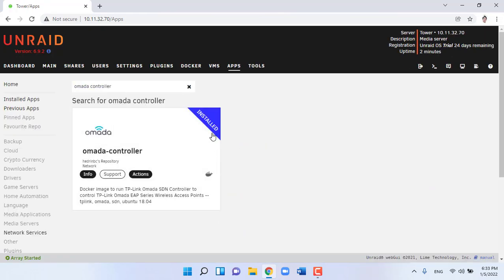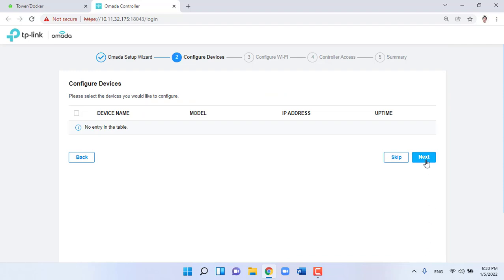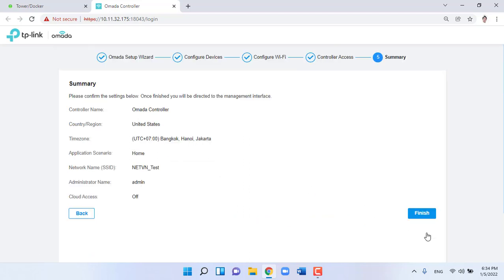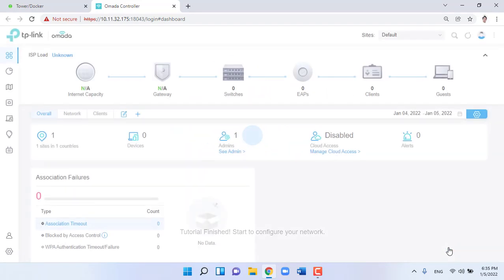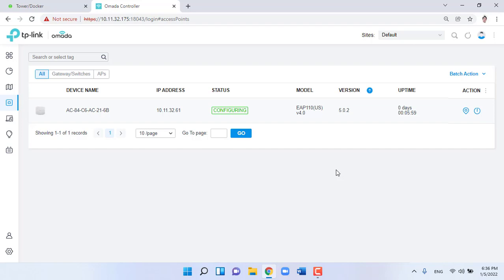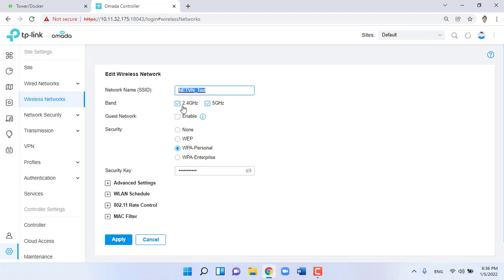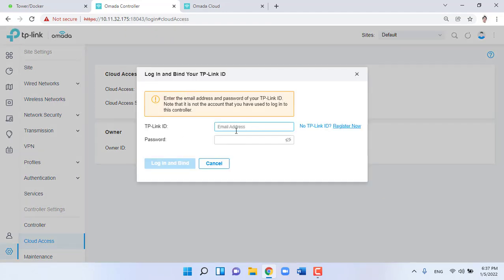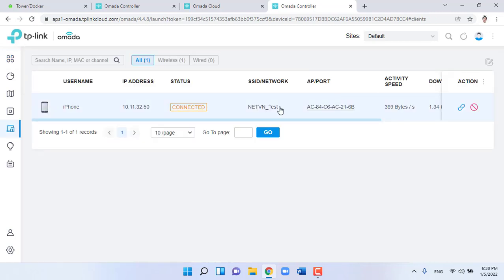How to install TP-Link Access Point Controller on Unraid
In this video I will introduce another useful application that can be installed on unraid, which is omada controller. Omada Controller is software that is used to manage the TP-Link device , include EAP, Switch, and Gateway
HOW TO BUILD YOUR OWN SERVER WITH UNRAID

NETGEAR WiFi 6 Router
TP-Link WiFi 6 Router